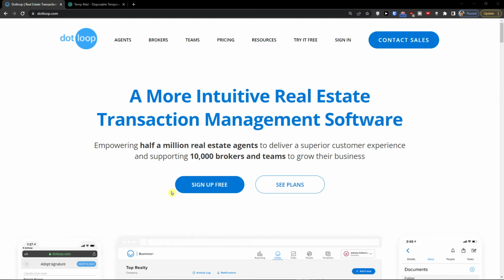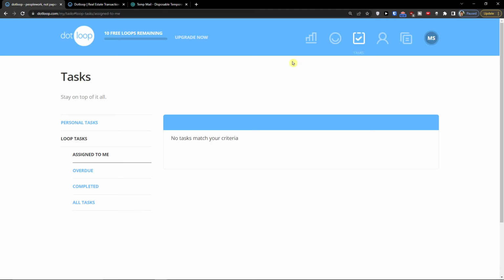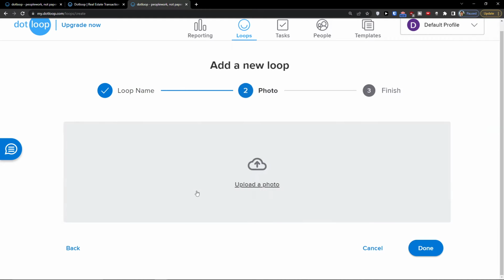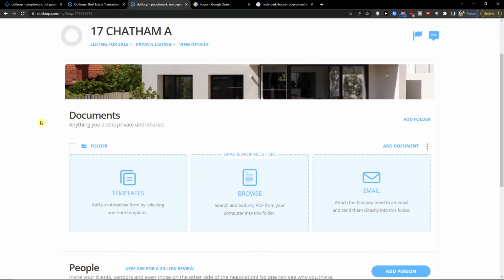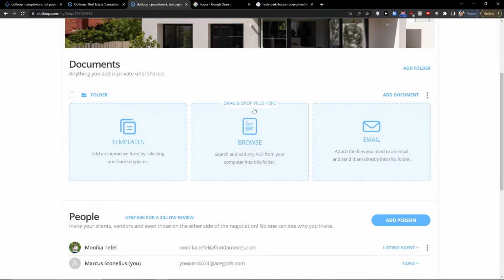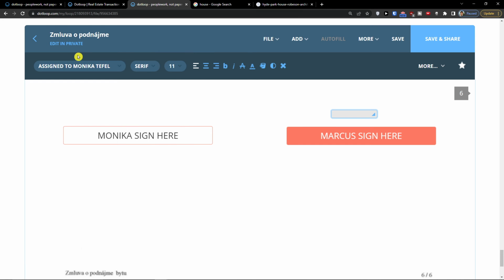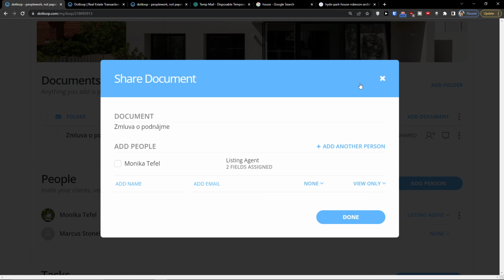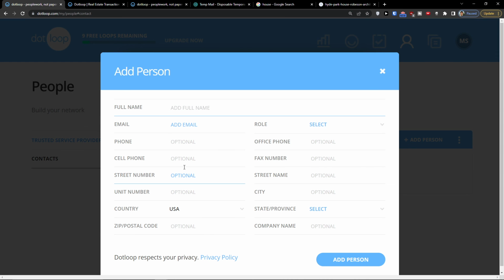How To Use DotLoop - DotLoop Tutorial For Beginners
In this video you will find out How To Use DotLoop